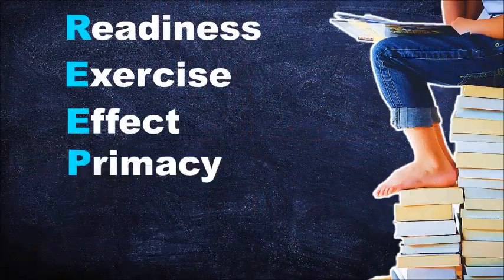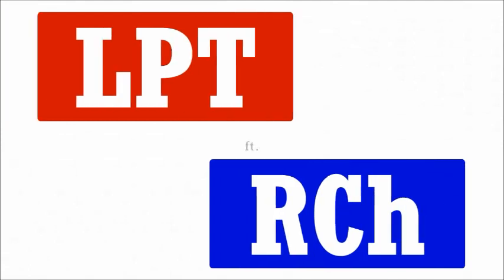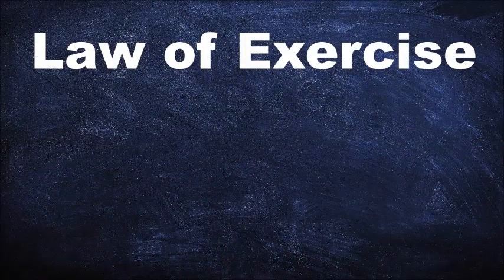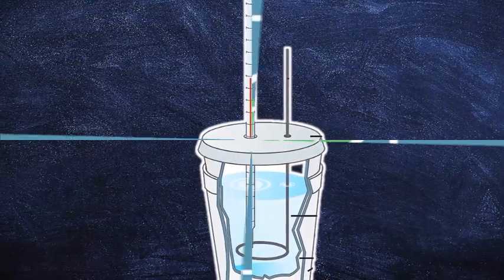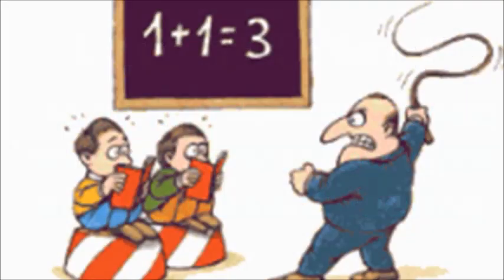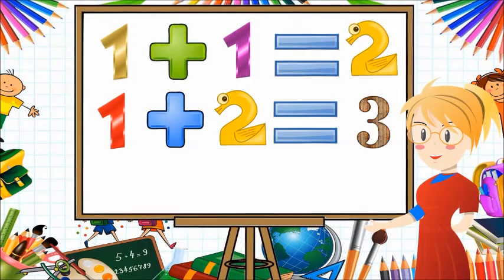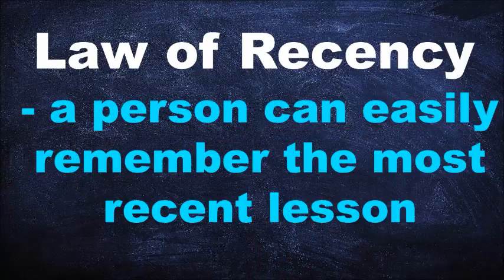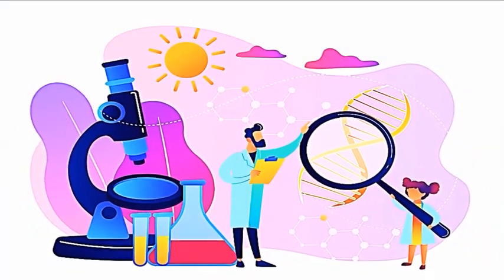Thorndike’s Laws of Learning – Professional Education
Edward Thorndike, a pioneer of educational psychology formulated the laws of learning. These laws are universal and can be applied in all kinds of learning. These laws are presented in this video, giving you some applications and examples.
The law of readiness
The law of exercise
The law of effect
The law of primacy
The law of Recency
The law of intensity

LPT ft. RCh Goal: We want to use this platform to share review materials for free. Face-to-face learning in review training programs is not allowed due to the pandemic. So, to help everyone who's preparing for their examination, free review materials are uploaded on this channel every week.
Available Free Review Materials:
Licensure Examination for Teachers (LET)
Civil Service Examination (CSE)
NAPOLCOM PNP Entrance Examination
Chemist and Chemical Technician Licensure Examination
Physics and Chemistry Topic Discussions
We want to give you the best chance and possibilities to pass the exam, making it to the top.

PLEASE DO NOT COPY OR RE_UPLOAD OUR CONTENT. MAKE YOUR OWN VIDEO.